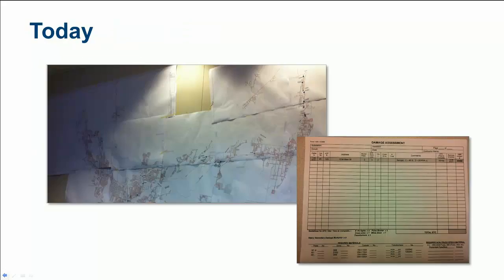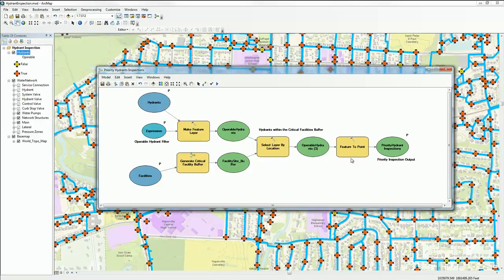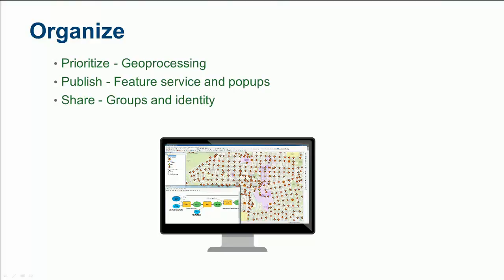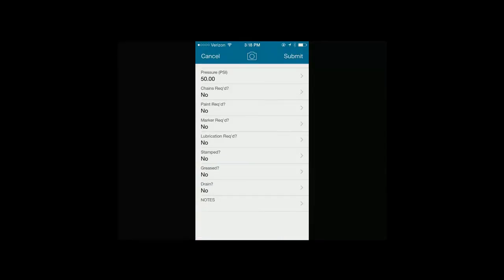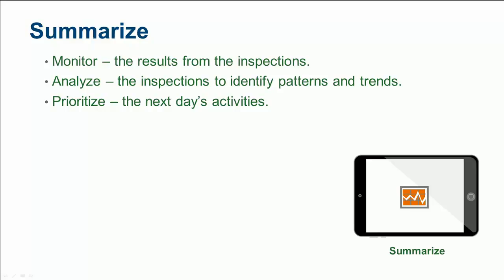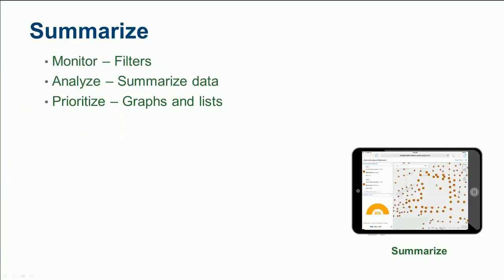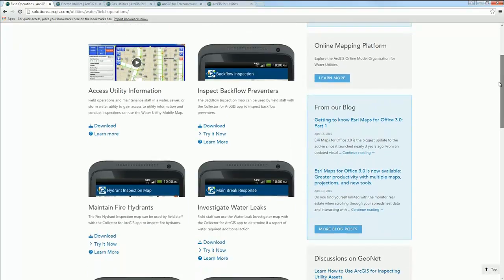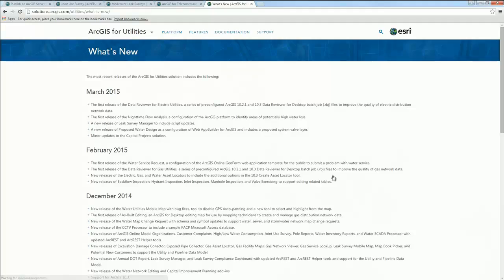UtilityAssetInspectionUsingArcGIS 1500 Final